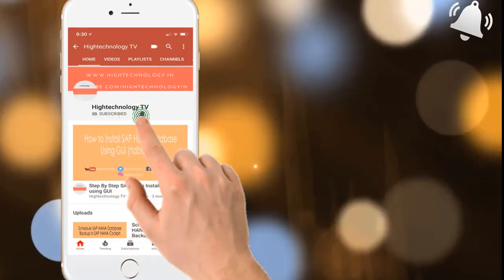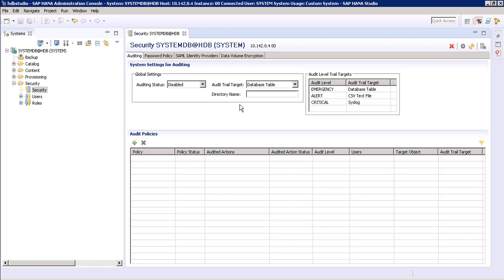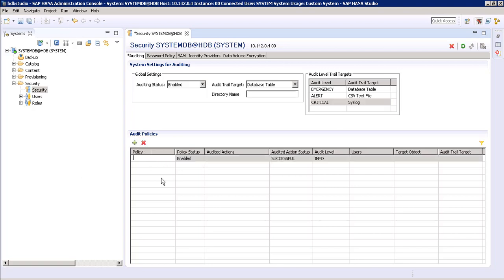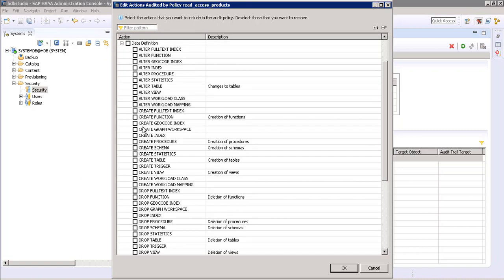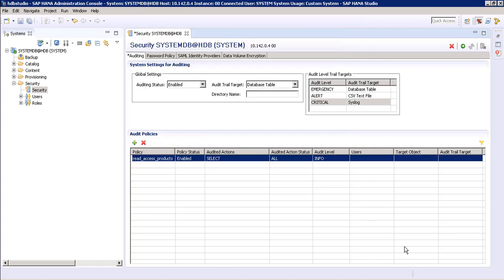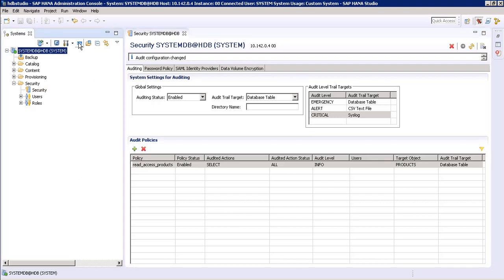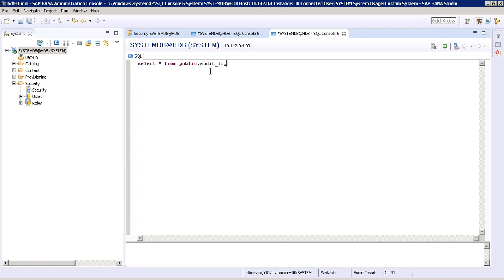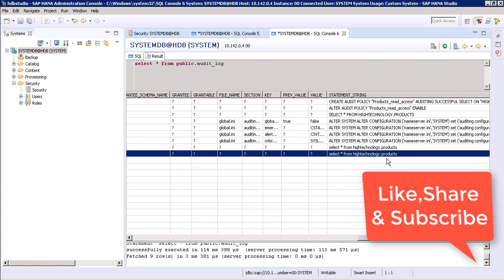Enable Auditing Feature in SAP Hana | Audit Policy in SAP Hana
In this video I will show you how to Enable Auditing Feature in SAP Hana. How to create audit Policy in SAP Hana. Auditing in SAP Hana. Create Audit Policy in SAP Hana. SAP Hana Audit policy creation. SAP Hana enable audit feature.SAP HANA audit policy. SAP HANA Auditing.Auditing Activity in SAP HANA Systems. How to Setup SAP HANA Audit Trace.Audit Trails.SAP HANA Administration Auditing Activities.

SAP Hana is a in memory database. Learn sap hana database. sap hana tutorial for beginners.sap hana tutorial.sap hana training videos, sap hana administration, sap hana training videos for beginners, sap hana training videos for beginners.

HOW TO INSTALL SAP ECC 6.0 EHP7 IN YOUR LAPTOP/DESKTOP.
SAP ECC6.0 SR3 Installation with Oracle 11G on Linux.
Step By Step SAP ECC installation on Linux With Oracle | Install SAP ECC 6 on Linux With Oracle
Schedule SAP HANA Database Backup in SAP HANA Cockpit | SAP Hana Database Backup Schedule in Cockpit
How to Create User in SAP Hana Database | SAP Hana User Creation | Create user in SAP Hana